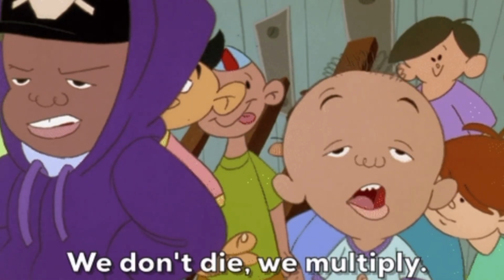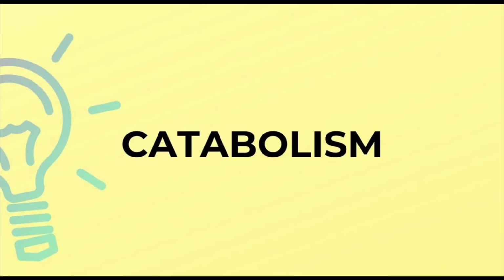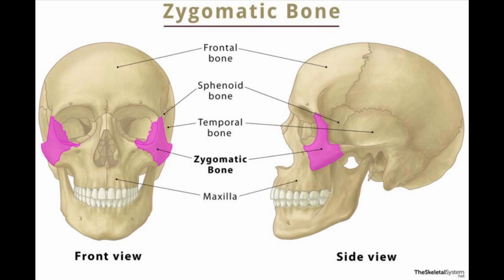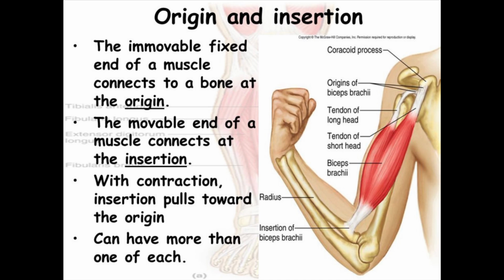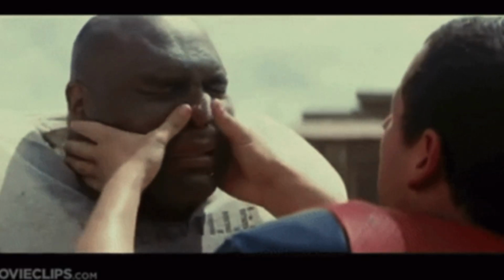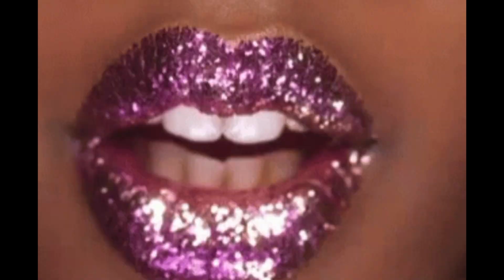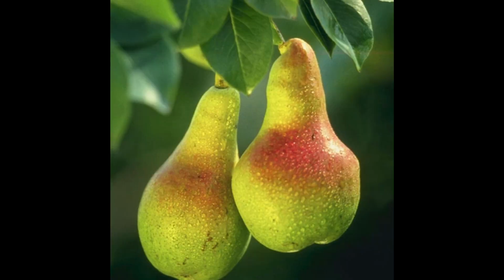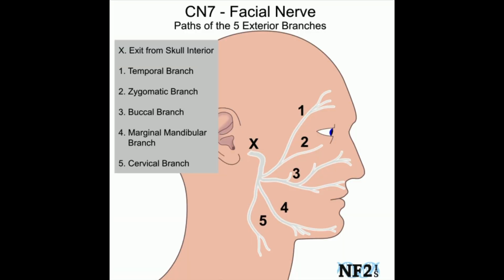BASIC ANATOMY & PHYSIOLOGY